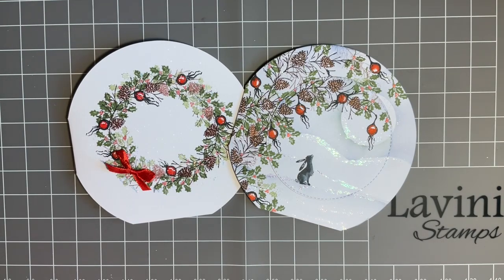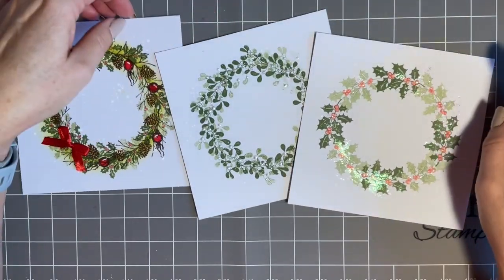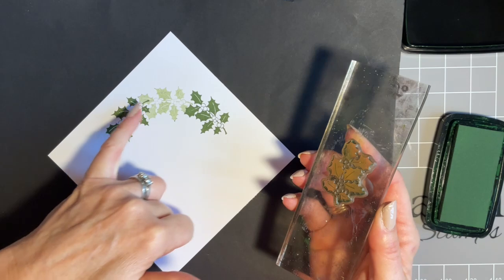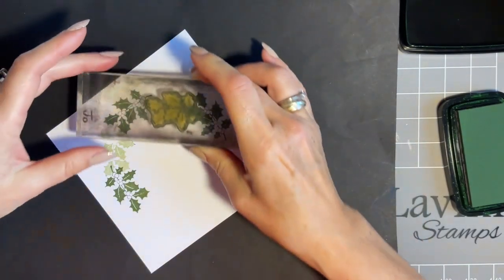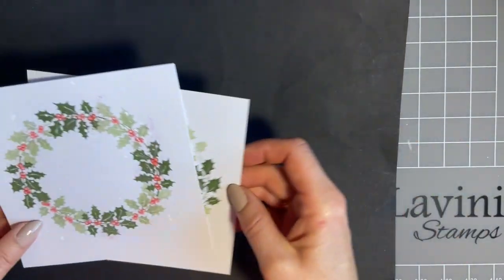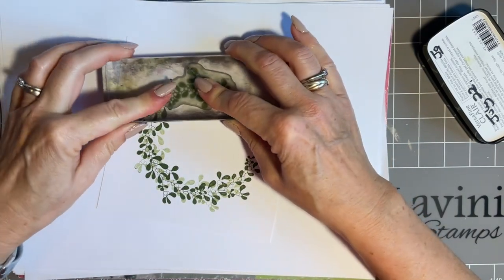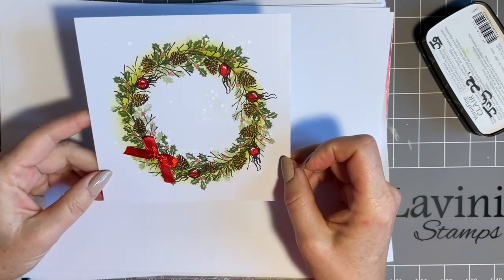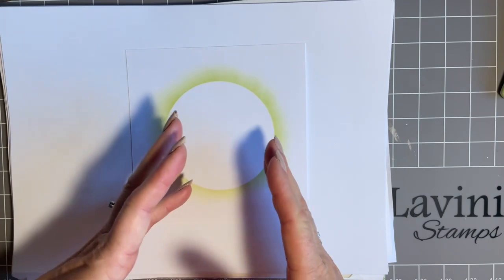Three ways to create a Wreath Design by Jo Rice - A Lavinia Stamps Tutorial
Three ways to create a Wreath Design by Jo Rice
To learn more about the techniques and products used to make this beautiful card, head over
Hi everyone, Jo here for a Technique Tuesday. Thanks so much for popping in.
One of my favourite all-time card designs is a wreath card, these are perfect for festive makes and for batch card making. So today I thought we would have a look at three ways to create one. We will use some lovely Lavinia stamps, some ink, watercolour pencils, and finish off with some glitter and ‘Posca’ snow.
So put that festive music on, and let’s bring on Christmas.